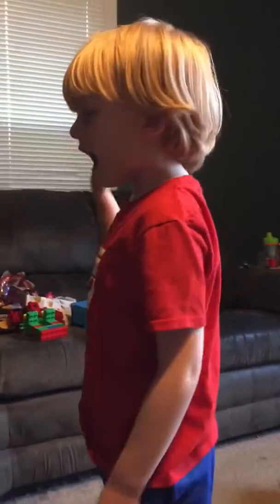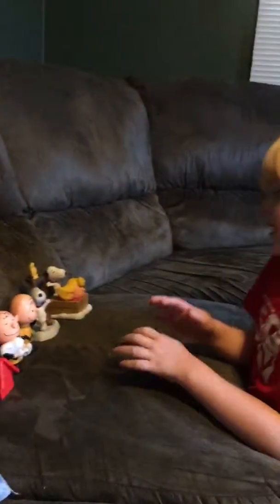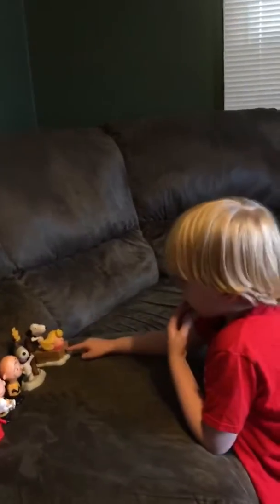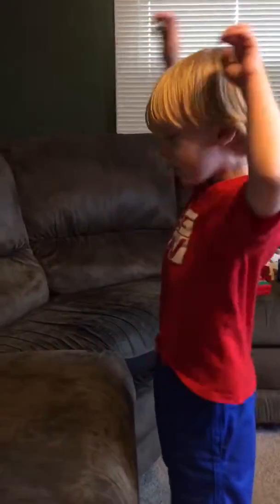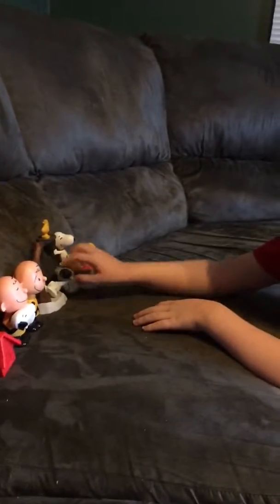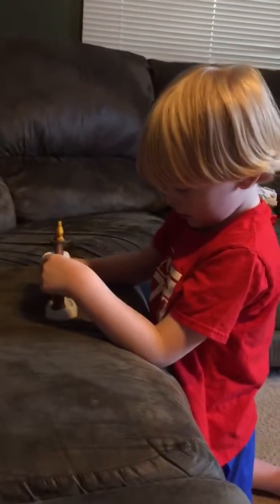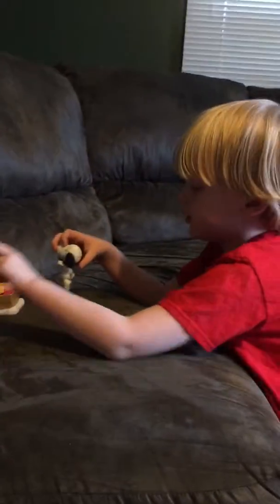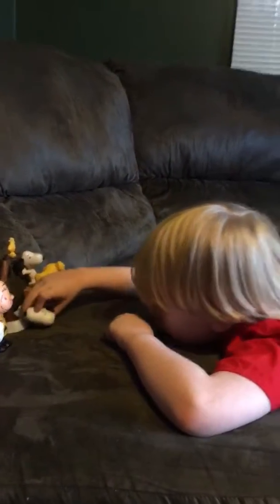Nolan shows off Peanuts Charlie Brown Happy Meal toys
Toys fun games play